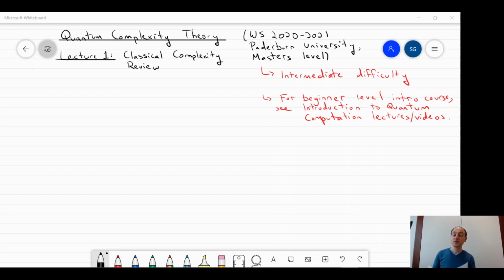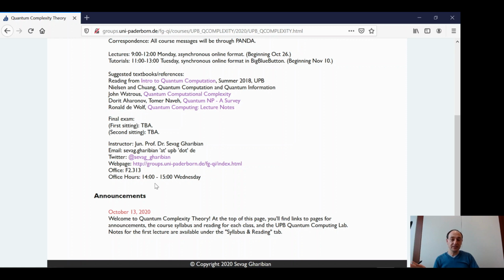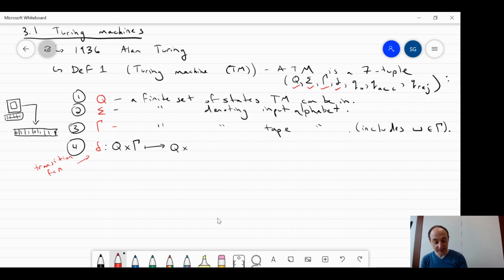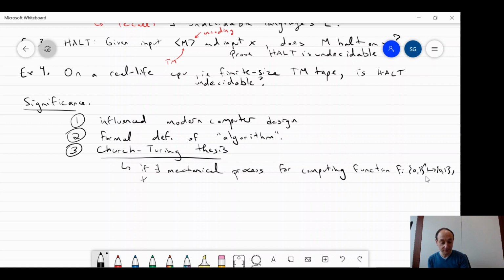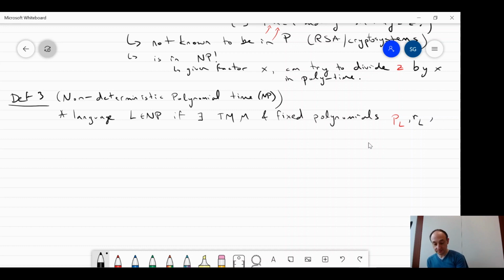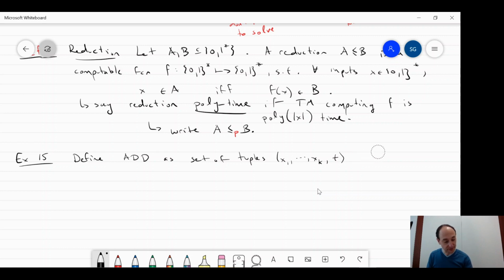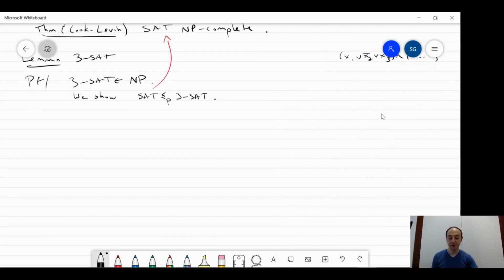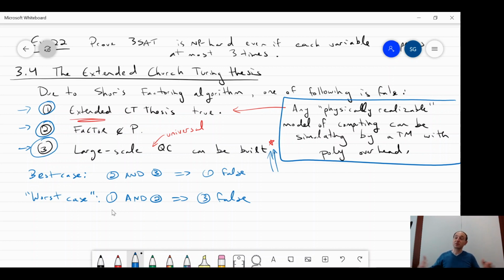Quantum Complexity Theory: Lecture 1 - Classical complexity theory review (UPB 2020)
This lecture series is a video recording of the Winter 2020 Masters Level Computer Science course on Quantum Complexity Theory at Paderborn University, Germany.